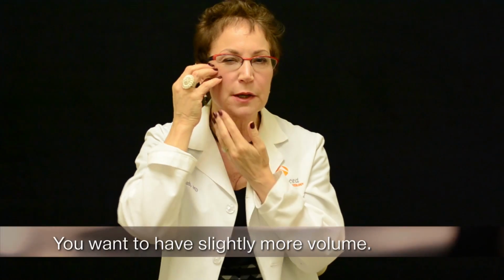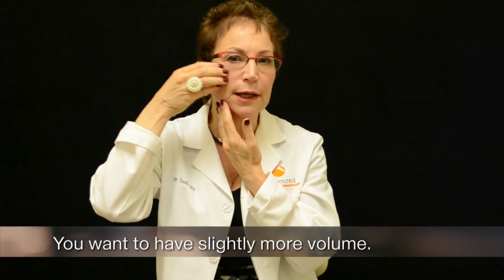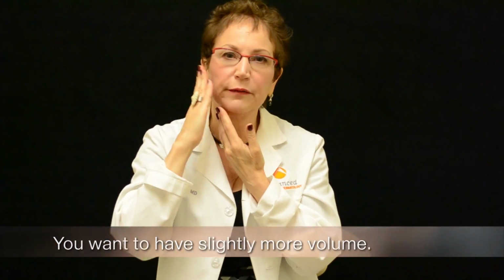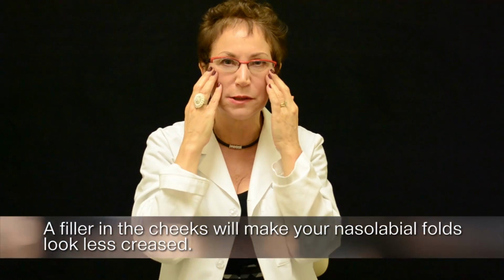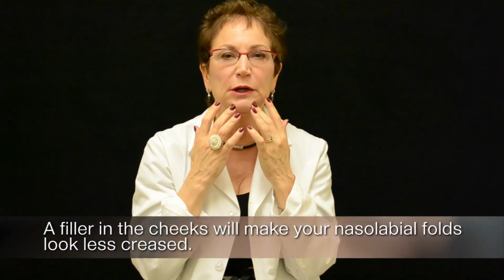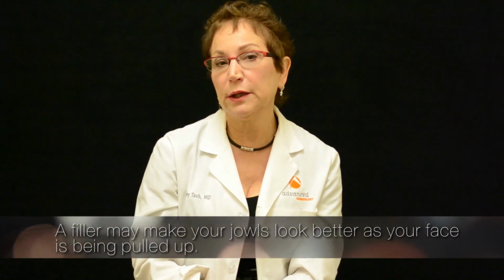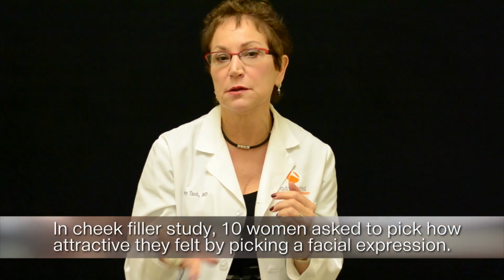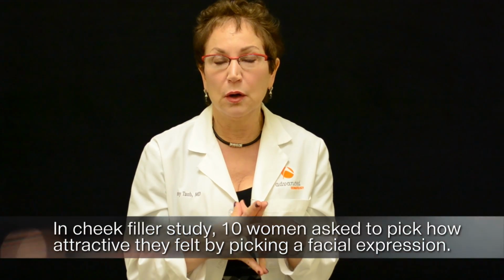Filler in Cheeks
Dr. Taub speak on fillers in cheeks to give the appearance of a lift and add volume.  Dr. Taub's study, "Cheek Augmentation Improves Feeling of Facial Attractiveness", was published in the Journal of Drugs in Dermatology, September 2012.